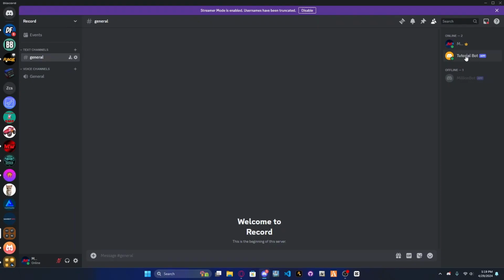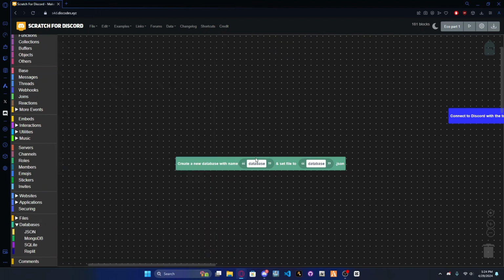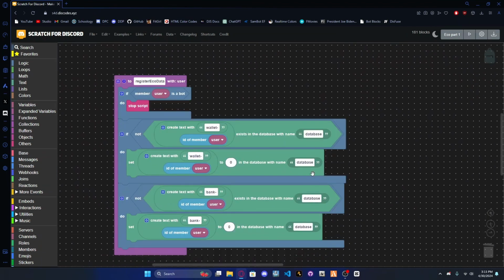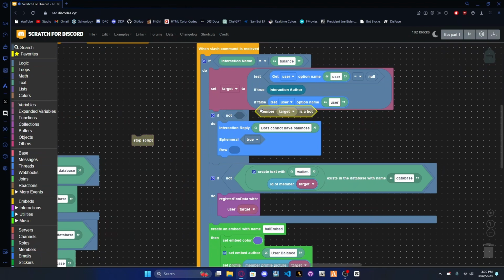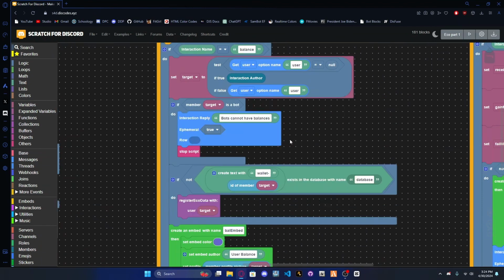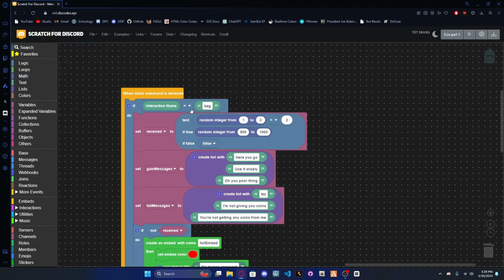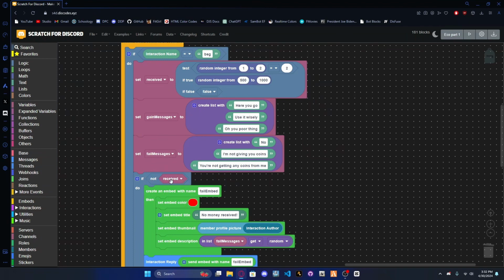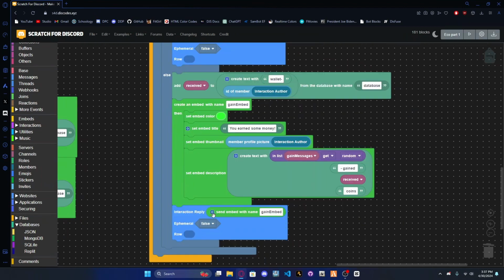Discord Economy Bot WITHOUT CODING | Part One - Balance & Beg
This is the first video in a series where I show you how to make a Discord bot with economy features without coding. In this first part, we will be setting up the database, making a command to check a user's balance, and a command called "beg" to earn money. To do this, we will use a website called Scratch for Discord.

Scratch for Discord (S4D) is a website used to create Discord bots using Scratch-styled blocks, which makes it really easy for beginners to get into developing Discord bots!

If you have any questions, need help with anything related to coding, want to show off your creations, or just want to be a part of the community, make sure to join our Discord server!

I recommend to watch the videos below BEFORE watching this video, in order to completely understand everything in this video:

Chapters:
0:00 - Intro
0:25 - Demo
1:31 - Setting up
3:00 - Creating the database
7:24 - Balance command
14:19 - Beg command
21:07 - Outro